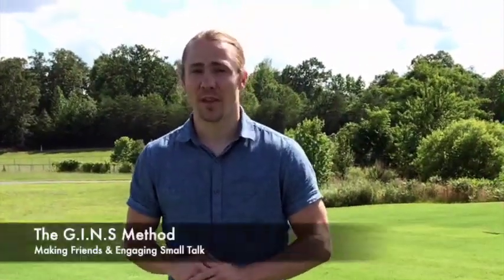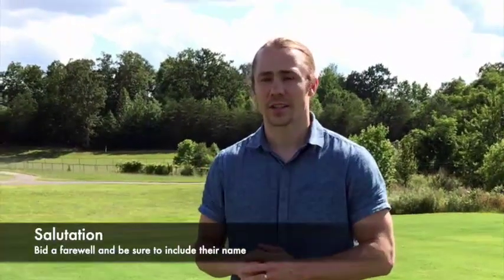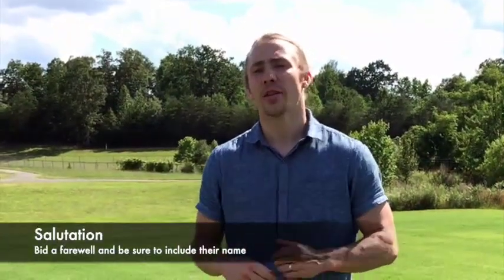The G I N S Method Medium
Scott Miller talks about the four step G.I.N.S. Method to making friends